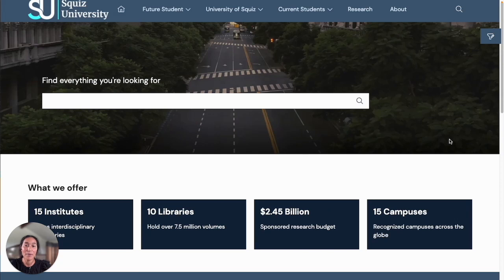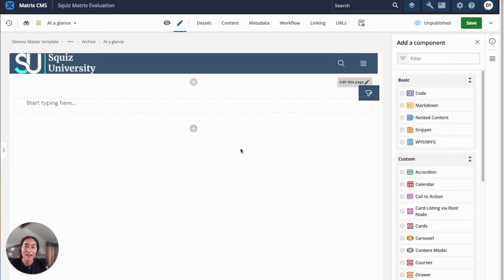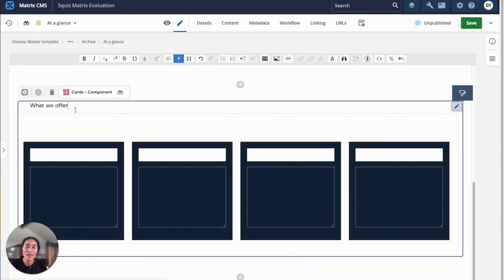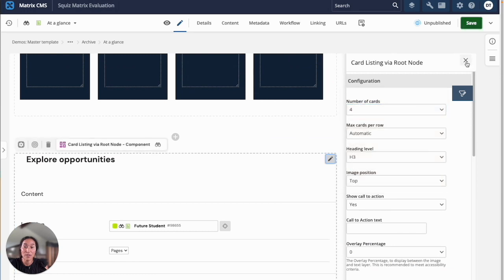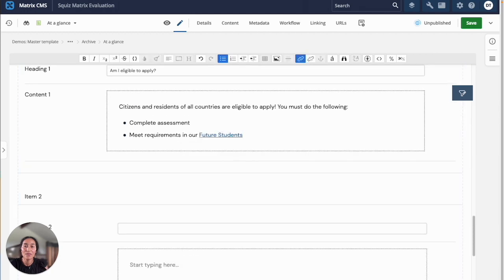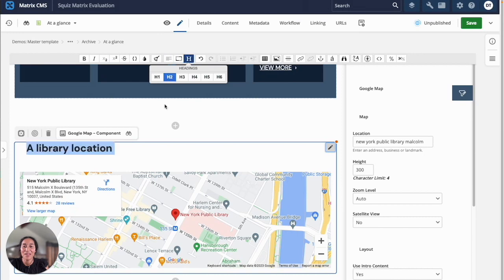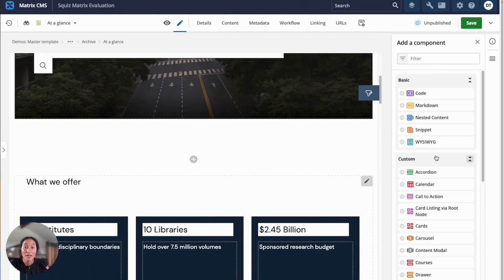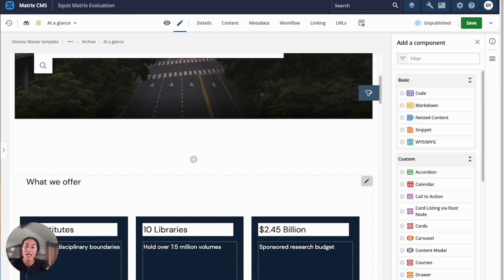[Demo] Page builder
Build pages faster using reusable components with a “design once, reuse anywhere” approach.